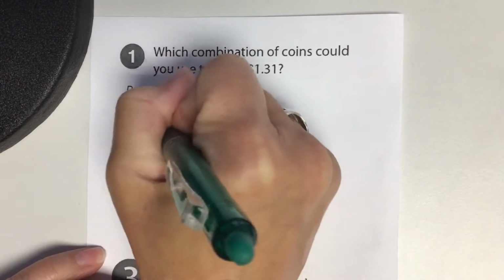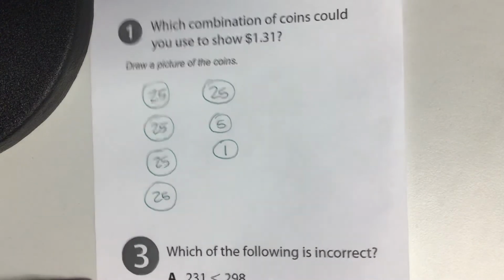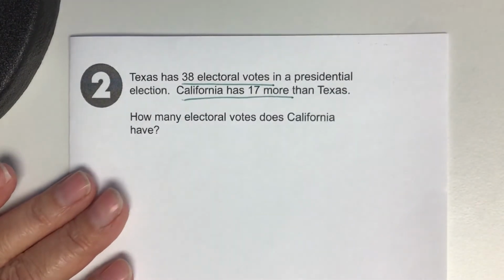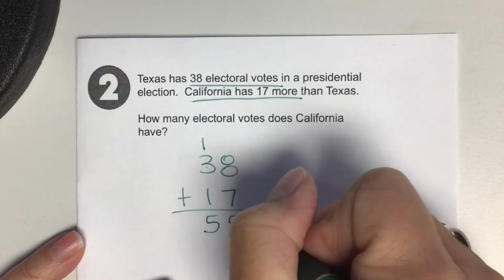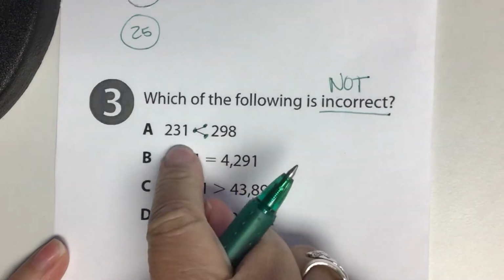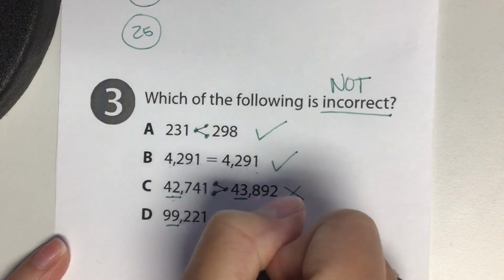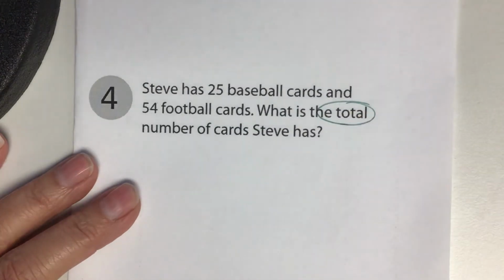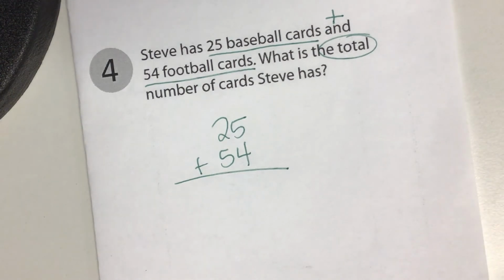Wk 6 Thurs